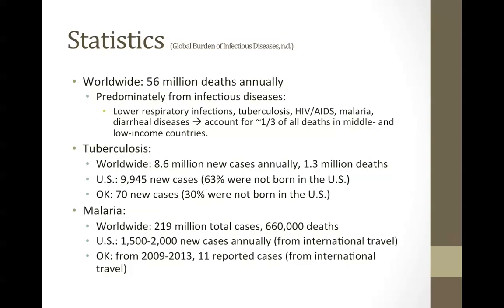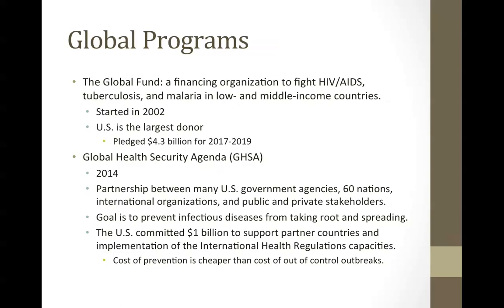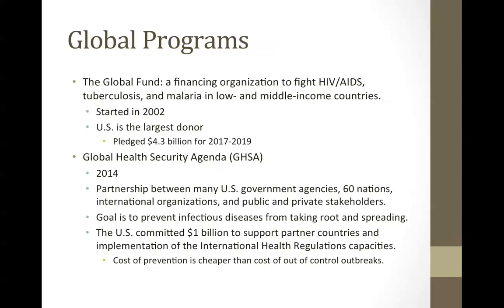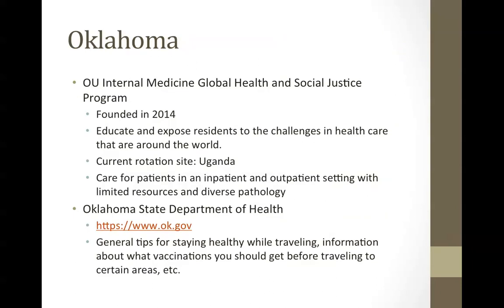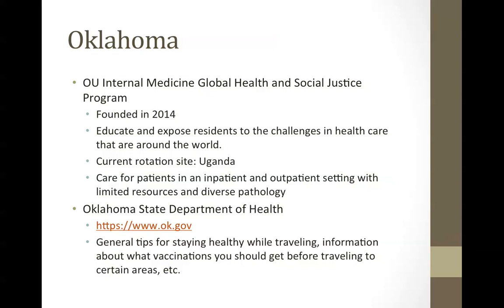Global Health Presentation